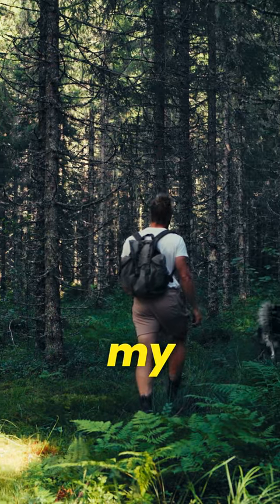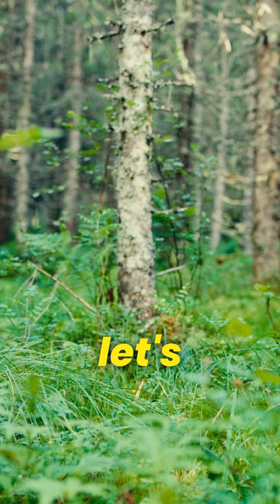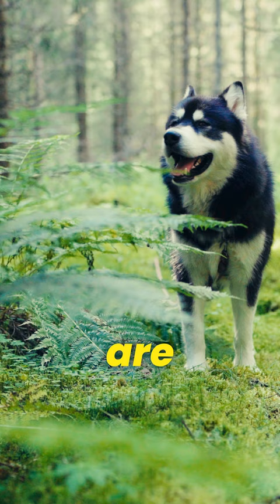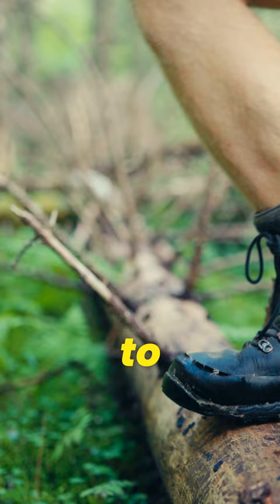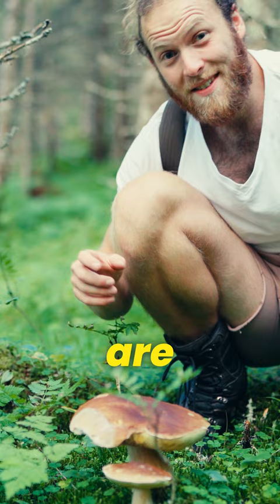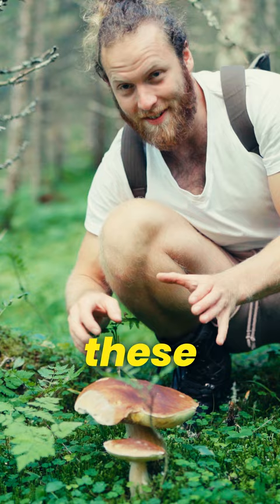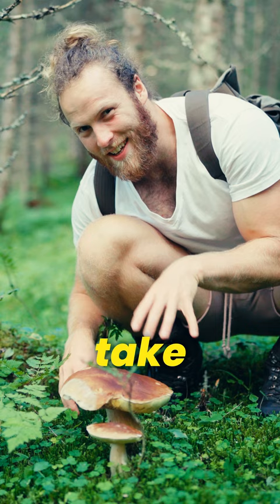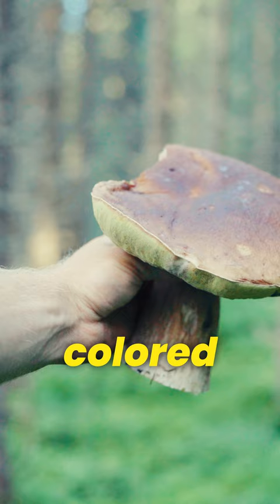Mushroom seasons is ending soon here 🇳🇴Norway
Depending on where you are in the country and how wet the summer was, the mushroom season in Norway starts somewhere between mid-August to the beginning of September and there's one particularly delicious mushroom that's easy to identify even for beginners. Porcini (or King bolete) are among the easier ones to identify.

Still only eat mushrooms you're 100% certain in terms of identification!

One of the characteristics that makes it easy to identify this mushroom is that the pores on the underside of it are often colored yellow by the spores that they release. Their preferred habitat are old forests and they often grow close to the roots of trees in mossy ground.

If you want to sign up at Pic-Time and sell your own prints, we both get one month off if you use the code: TILLDALING

MY GO-TO MUSIC
► 2 months free - (Paid Link)

►ETH - 0xD20a93f349Ed6786871CA224d74c4D3D277564c0